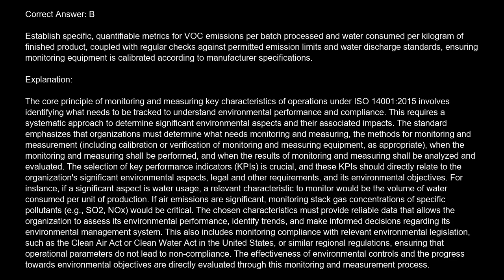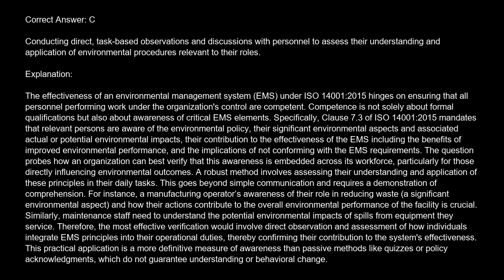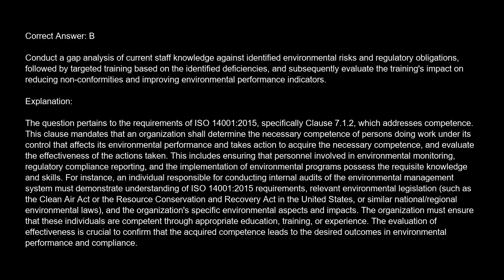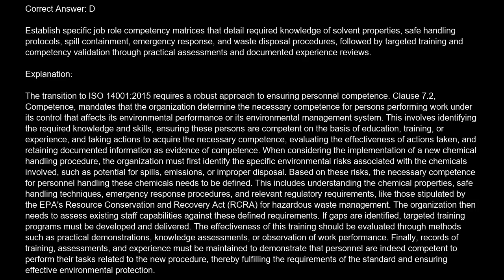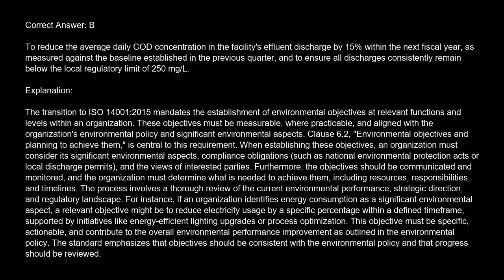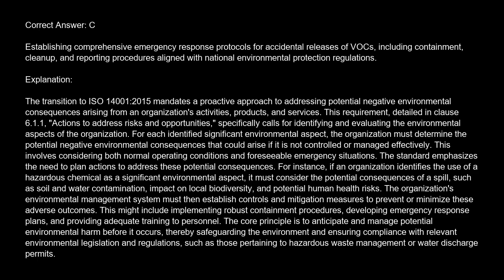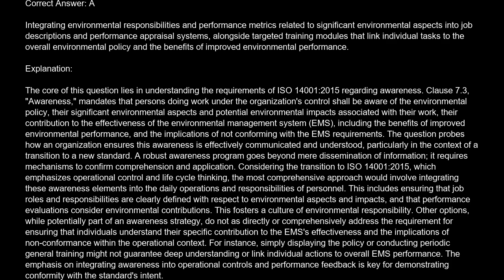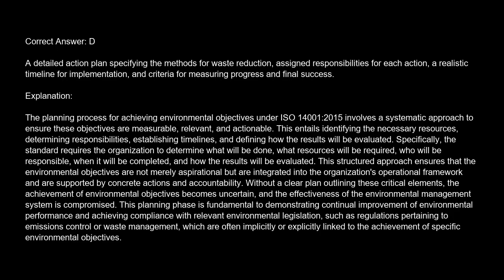ISO 14001 2015 Environmental Management System Transition Free Practice Test video